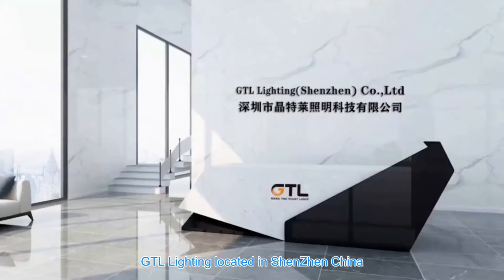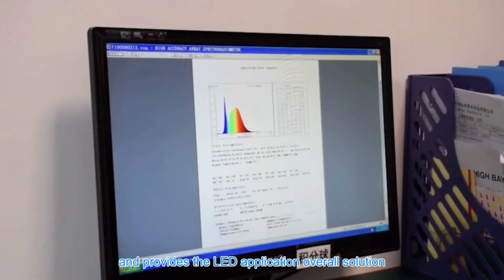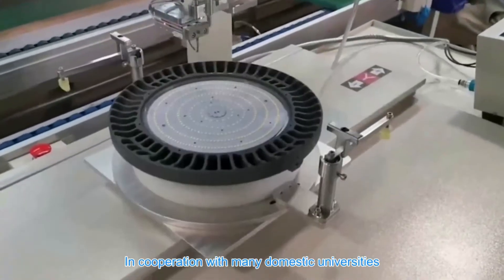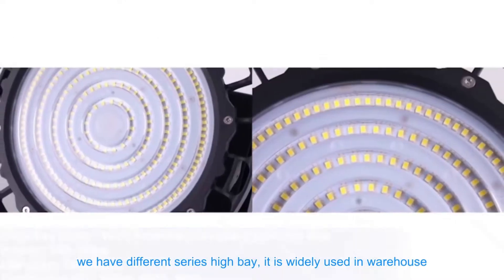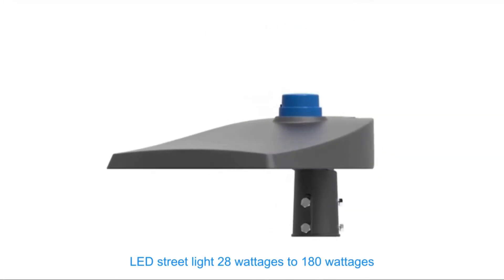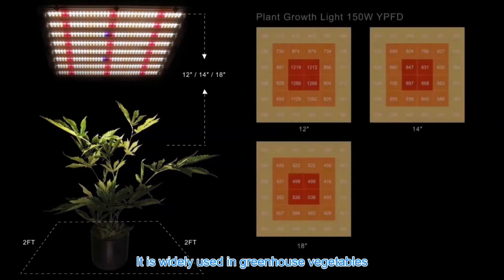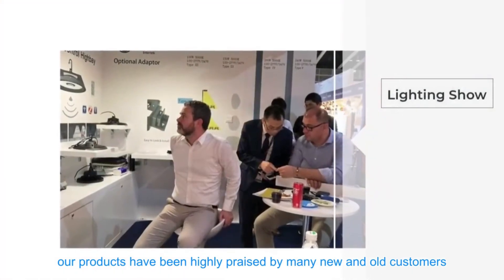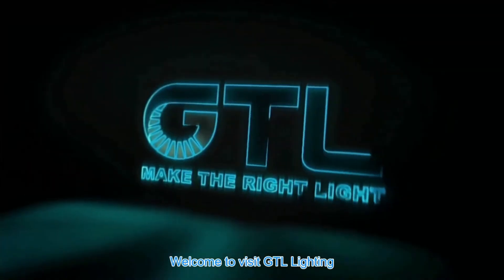Welcome to Visit GTL Lighting !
GTL Lighting is a professional manufacturer of led light in China, we main produce high-quality industrial  light, such as ufo high bay light,  flood light, street light, area light, plant grow light and so on, our lights passed ETL, CE,ROHS,SAA,CB,C-TICK certification.